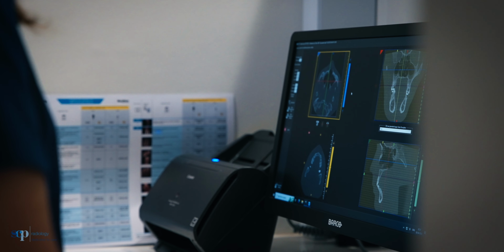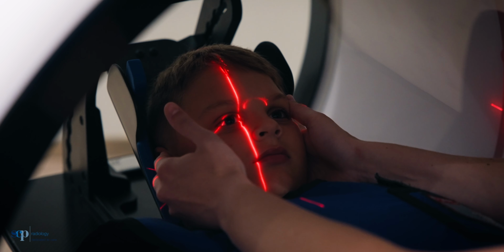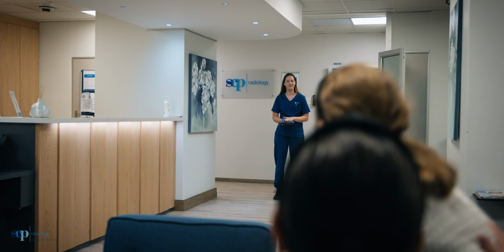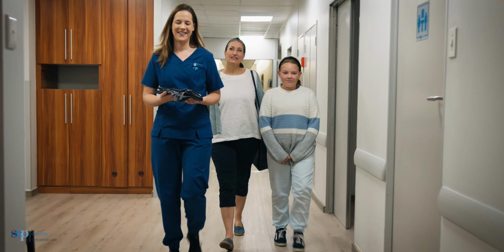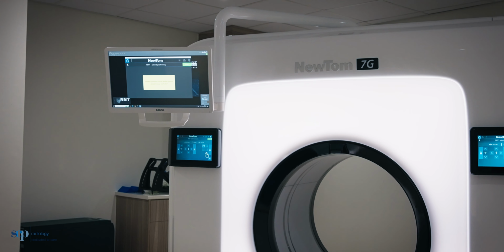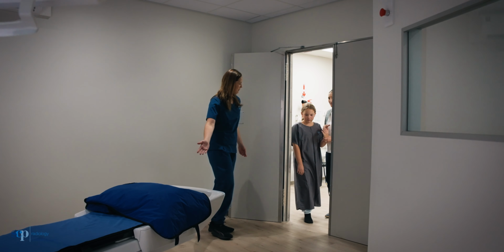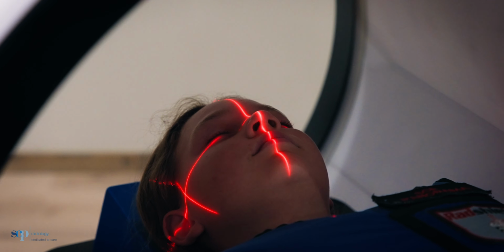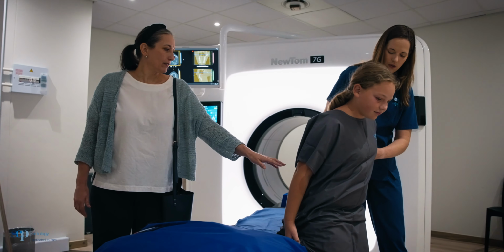A step-by-step guide to a cone beam CT scan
In this informative video, Dr Anne-Marie du Plessis delves into the invaluable role of cone beam technology in temporal bone, sinus, and paediatric imaging. She also highlights how this diagnostic tool is ideal thanks to its low radiation. Discover how this technology minimises radiation exposure without compromising diagnostic efficacy for the small bony structures of the head and neck. Join us as radiographer Simoné Boehme guides us through the process.

SCP Radiology is a trusted source for medical imaging. We specialise in cutting-edge radiological services, offering a wide range of diagnostic procedures to ensure you receive the best care possible. Our team of expert radiologists and technologists provide accurate and timely results, whether it's a routine X-ray, MRI, CT scan, or other imaging need. Your health is our priority.

Any information on diseases or treatments available on this channel is intended for general guidance only and must never be considered a substitute for advice provided by a doctor or other qualified healthcare professionals.

Always seek the advice of your physician or other qualified healthcare professionals.

SCP makes no warranties or representations of any kind concerning the accuracy or suitability of the information contained on this channel and may change or replace the information available at any time.

SCP disclaims any control over, relationship with, or endorsement of views expressed by other YouTube users.